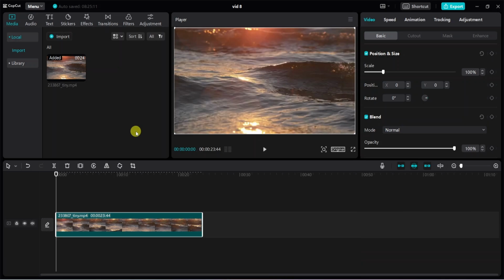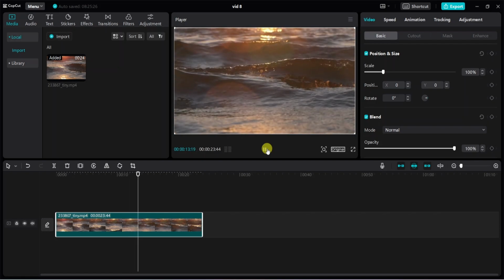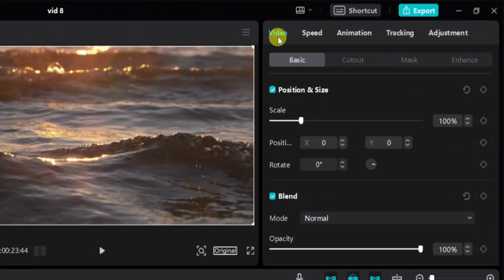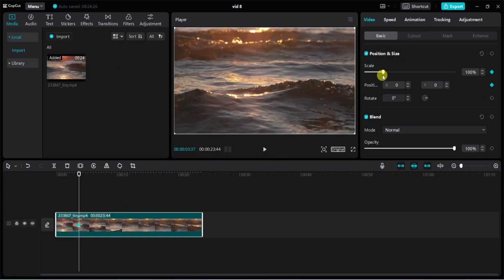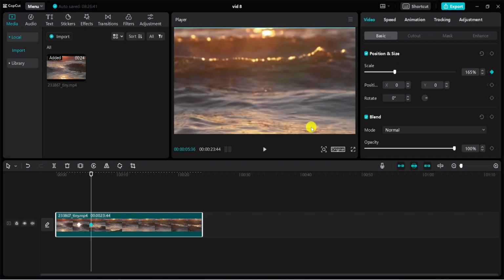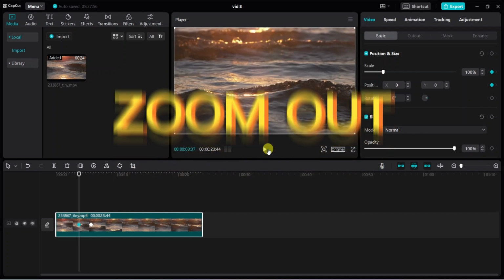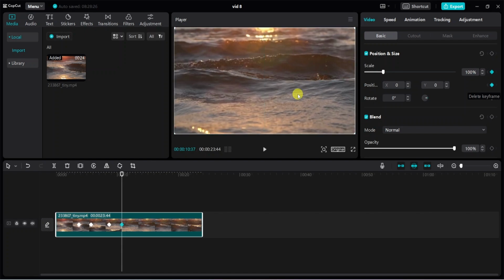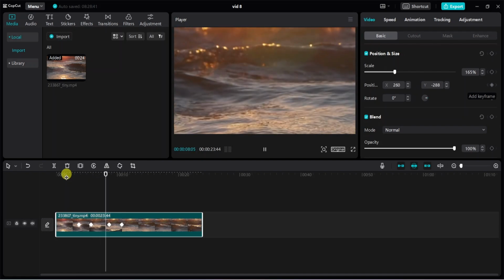The SMOOTH Way How to Zoom In & Out in CapCut PC (2026)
Want to make your videos more dynamic? In this quick CapCut PC tutorial, you'll learn exactly how to zoom in and zoom out of your videos using keyframes.

Most people make the mistake of leaving their zooms looking rigid and robotic. Today, I’ll show you the "secret" graphs trick (Cubic Ease) to make your zoom transitions look incredibly smooth and professional.

📌 TIMESTAMPS:
0:00 - Why you need the Zoom Effect
0:19 - How to Zoom In
1:08 - How to Zoom Out
1:30 - The Secret to SMOOTH Zooms